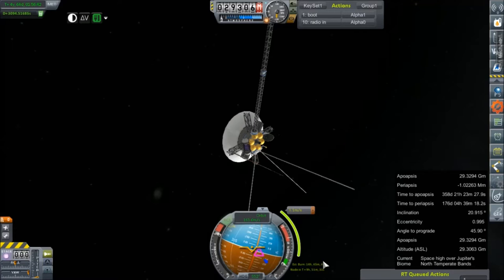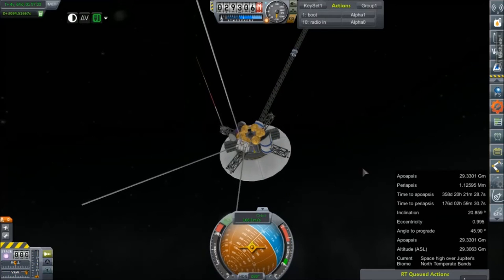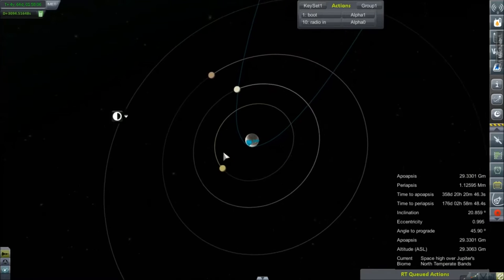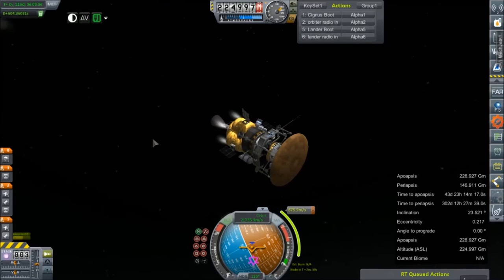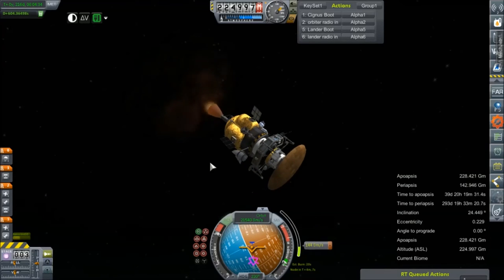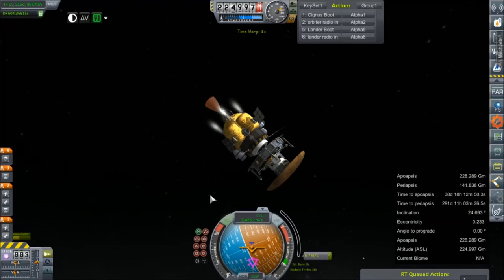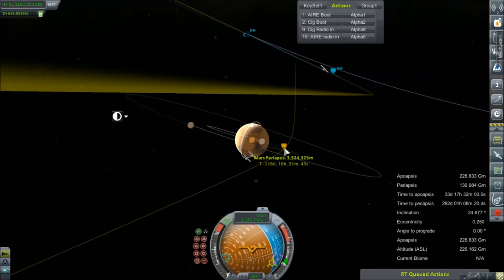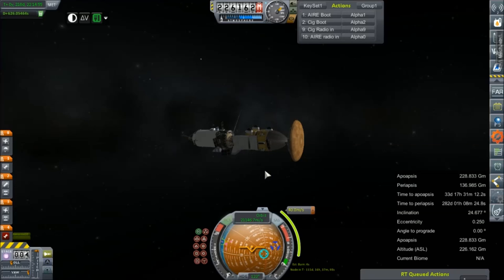KSP RP-0 #157 All the Corrections!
The Jupiter Orbiter (JOSM-B1) Mars Lander (M-SEL) and Project AIRE all have correction burns within a few days of one another, so let's just knock em all out at once.

Mod List for this Series:

Toolbar
Contract Configurator
Contract Packs
Custom Barn Kit
Deadly Reentry
Diazo
Dmagic Utls
Engine Group Controller
FAR
Firespitter (core)
Impact Science
Kerbal Renamer
Kopernicus
KSC Switcher
MagiCore
MagicSmokeIndustries
MainSailor
PlanetShine
Procedural Fairings
Procedural Parts
RCS Build Aid
Real Chute
Real Fuels
Real Heat
Realism Overhaul
Real Plume
Remote Tech
RP-0
Scansat
Scatterer
Ship Manifest
Smoke Screen
Solver Engines
StretchySNTextures
SXT
Taerobee
Test Flight
Texture Replacer
Thunder Aerospace
TriggerTech
TweakScale
VenStock Revamp
ModuleManager